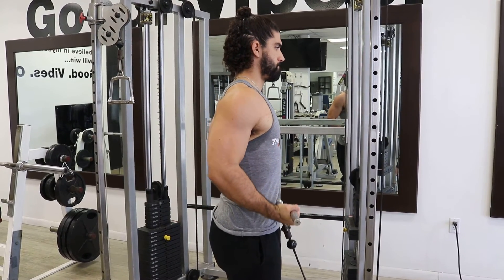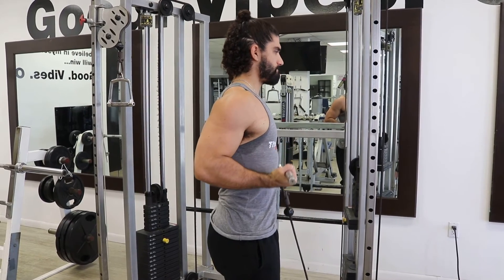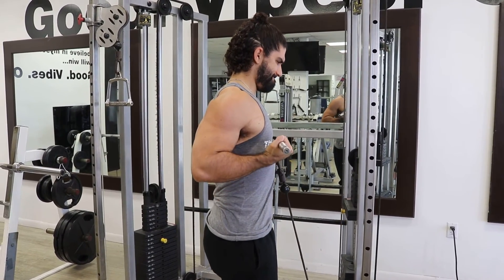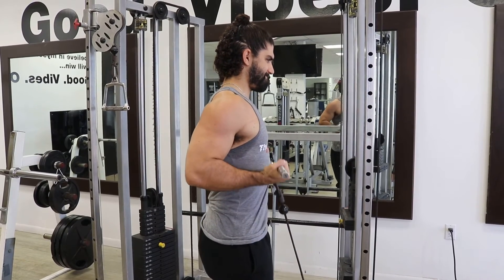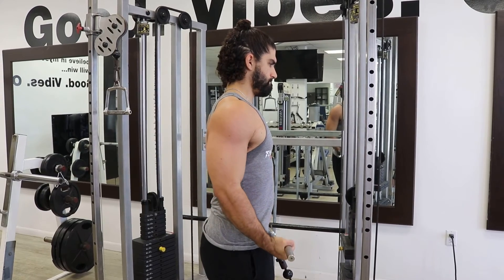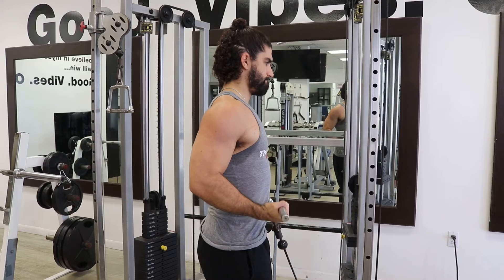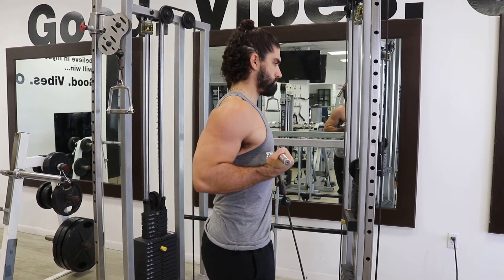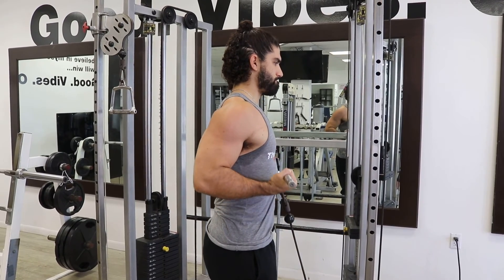Exercise Demonstration Cable EZ Bar Drag Curls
Cable EZ Bar Drag Curls

Muscles Targeted:
1. Targets Biceps
Form:
1. Drag the weight close to your body
2. Make sure to stay under tension
3.  Avoid shrugging shoulders
Rep Ranges:
1. Should be performed for moderate to high rep ranges